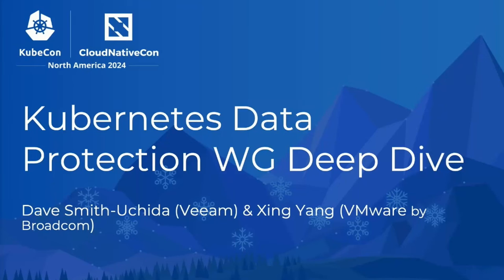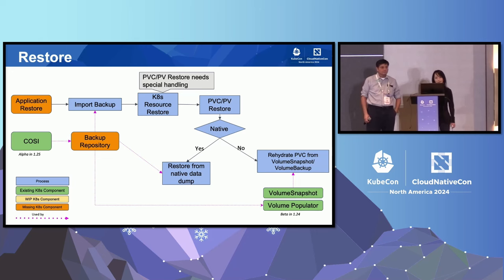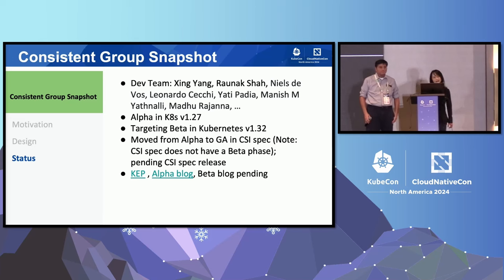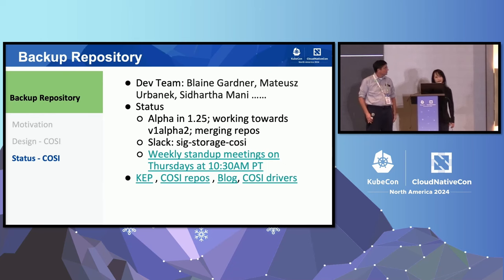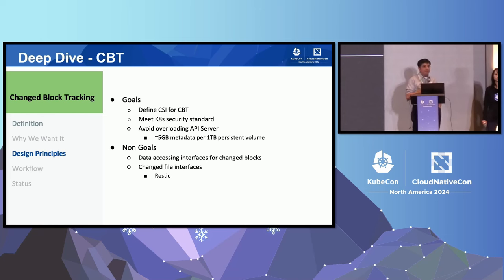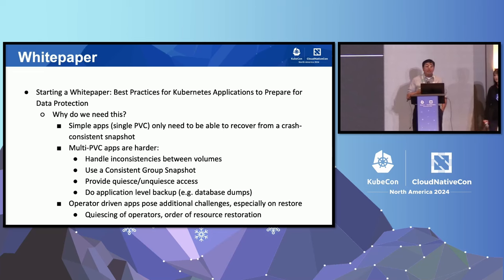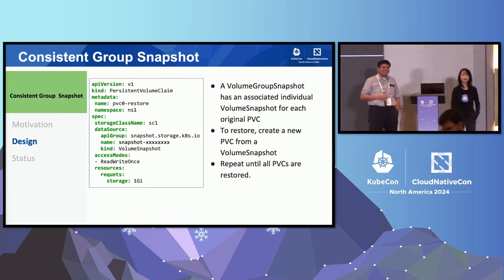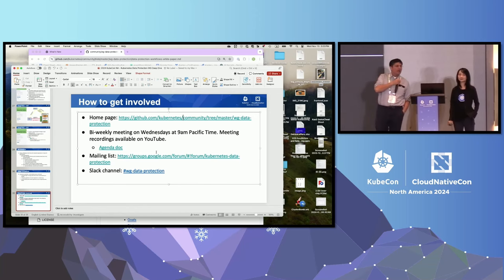Kubernetes Data Protection WG Deep Dive - Dave Smith-Uchida, Veeam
Data Protection WG is dedicated to promoting data protection support in Kubernetes. The Working Group is working on identifying missing functionalities and collaborating across multiple SIGs to design features to enable data protection in Kubernetes. In this session, we will discuss what is the current state of data protection in Kubernetes and where it is heading in the future. We will also talk about how interested parties (including storage and backup vendors, cloud providers, application developers, and end users, etc.) can join this WG and contribute to this effort. Details of the WG can be found